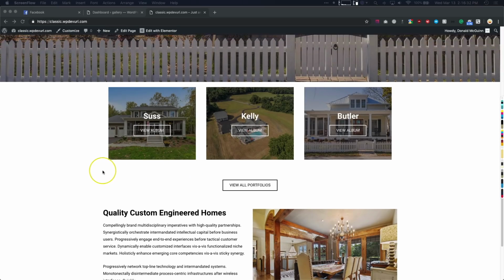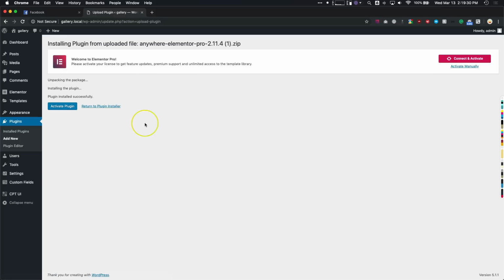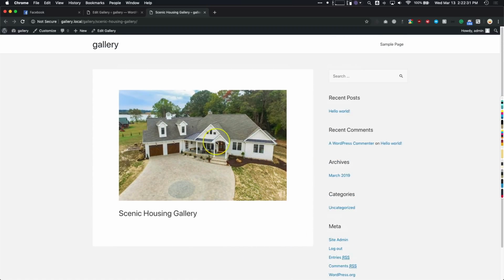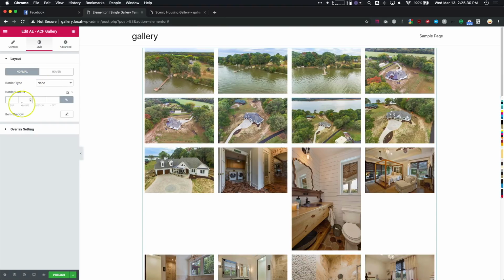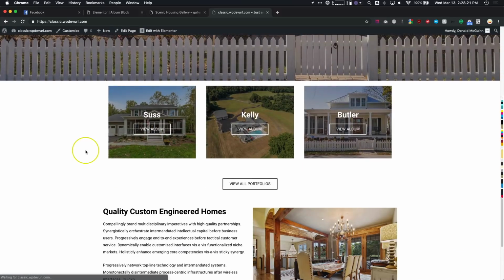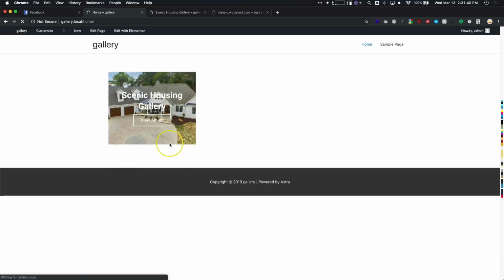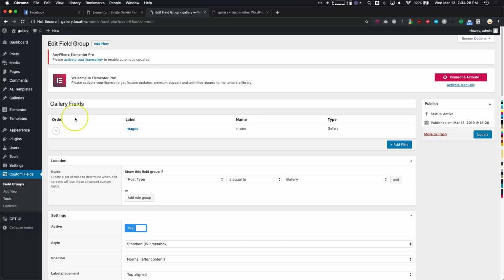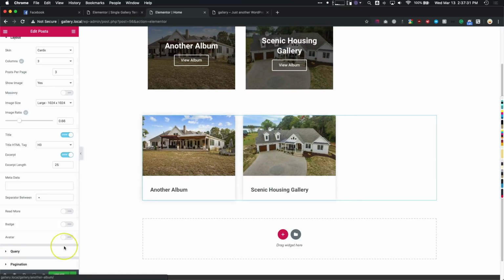How to Create a Custom Gallery without a Gallery Plugin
Gallery plugins usually suck. Let's make our own functioning gallery without the use of a third party gallery plugin!